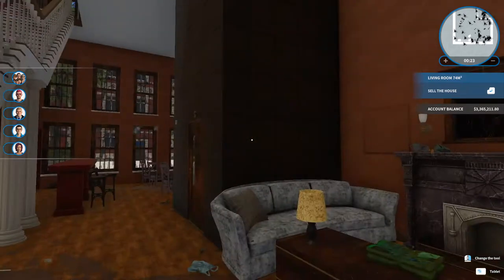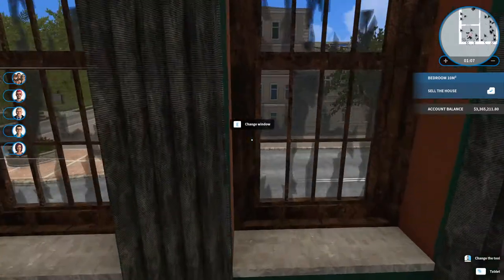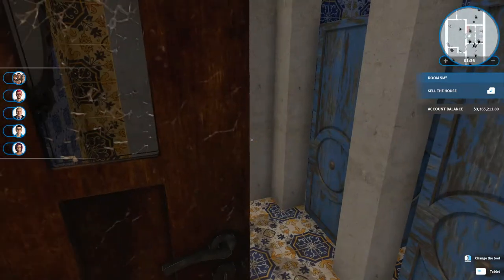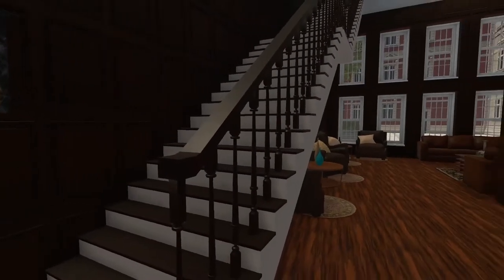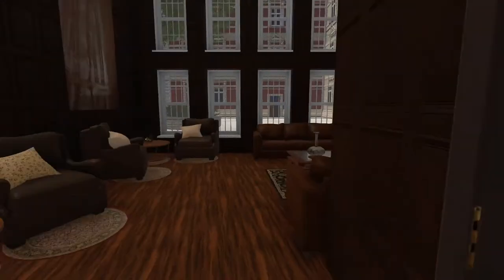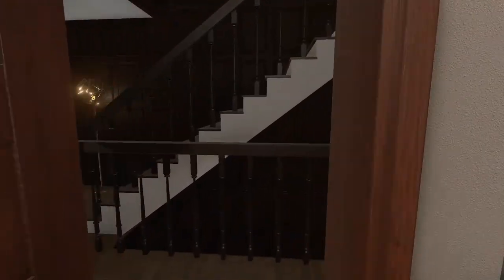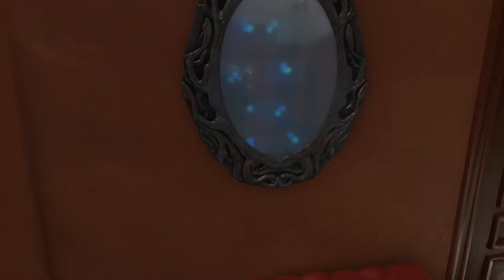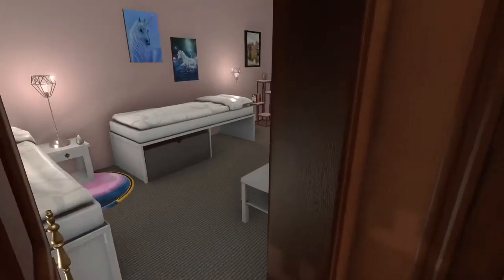House Flipper | Boarding School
From the Luxury Flipper DLC I turn the Townhouse Hostel into the Madeline Byar School For Girls.  Check out my renovation and let me know what you think!